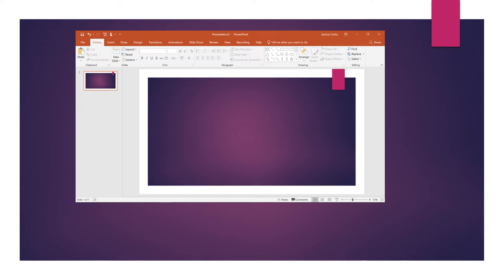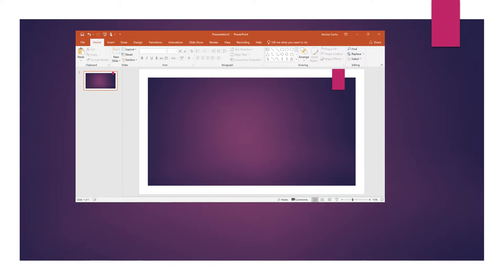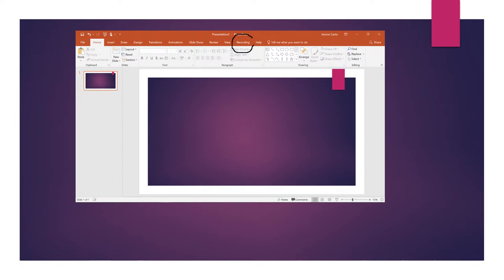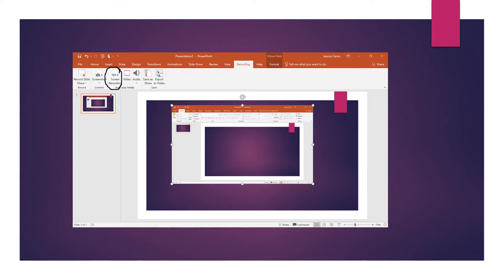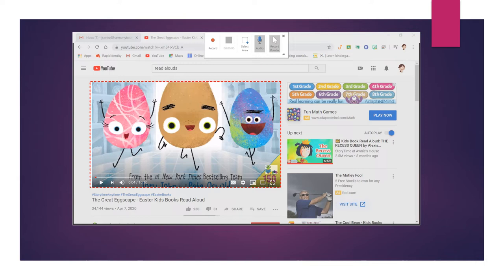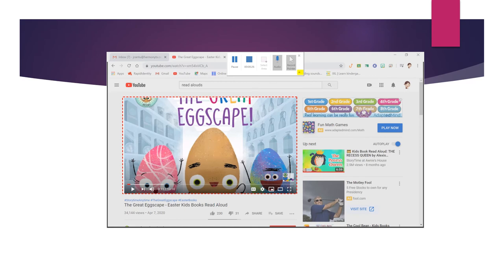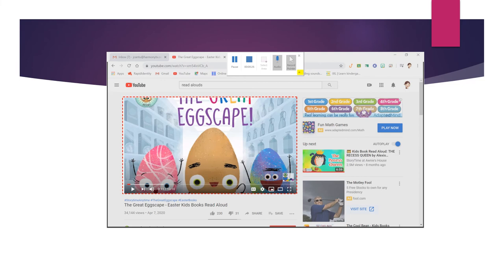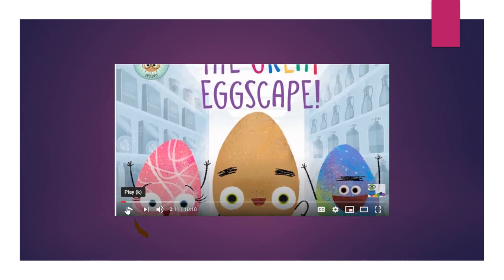SCREEN RECORDING HACKS USING POWERPOINT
As a teacher during the COVID-19 pandemic crisis  I decided to create this YouTube channel to try and help as many of my students, parents, friends and colleagues.
This video is one of the simplest ways I found to record my lessons and provide to my kindergarten students.  I hope you find this helpful. Like or comment.  Your feedback will help my channel get better.